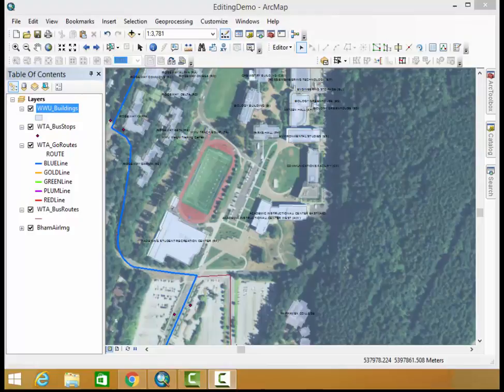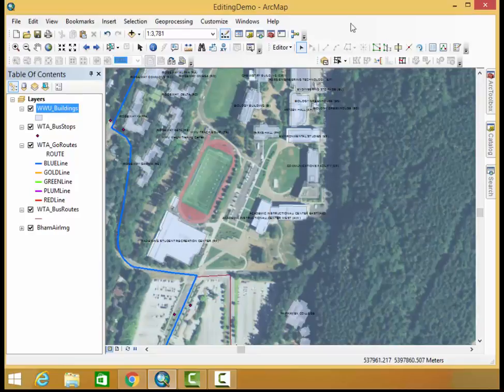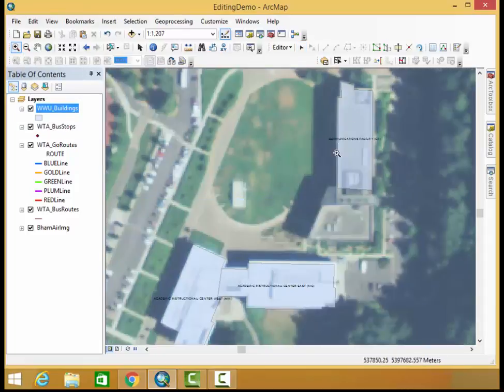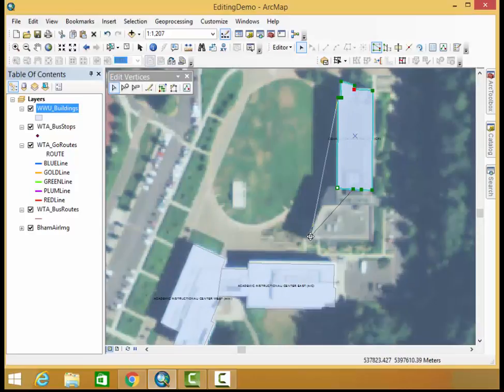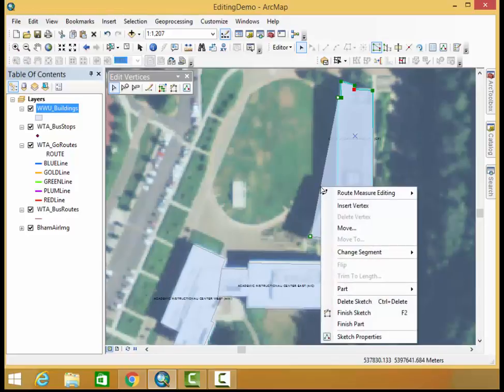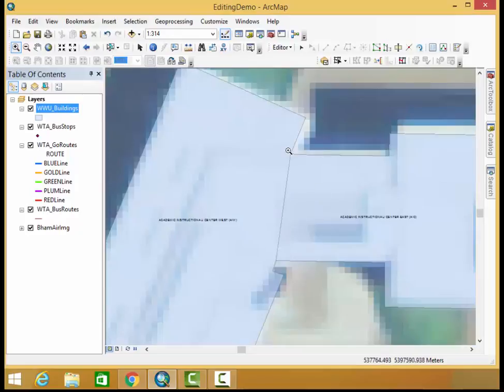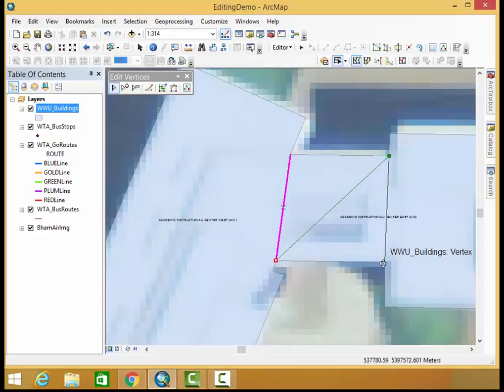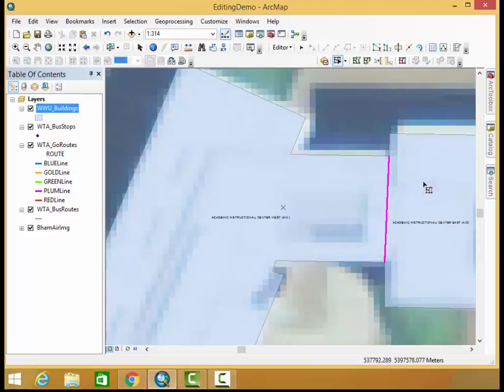QuickDemo: Editing Building Footprint Polygons and Shared Features with the Topology Tool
This quick demo shows how to edit a polygon’s vertices to match them with a building footprint when overlayed on an air image. It also illustrates how to work with the Topology Edit tool to move shared features such as a line delineating two connected buildings.